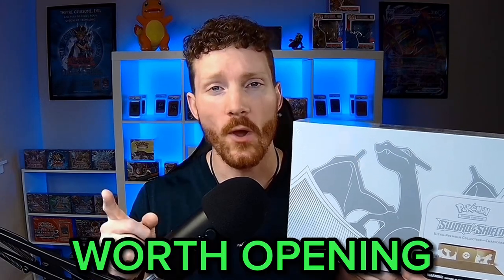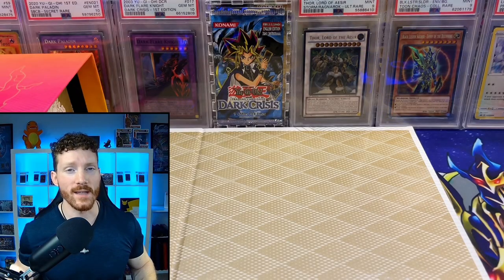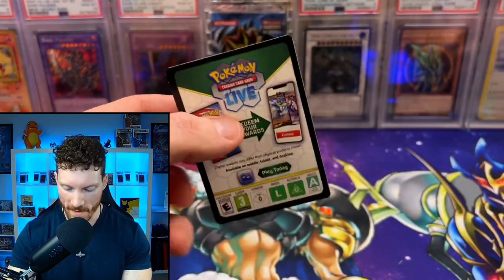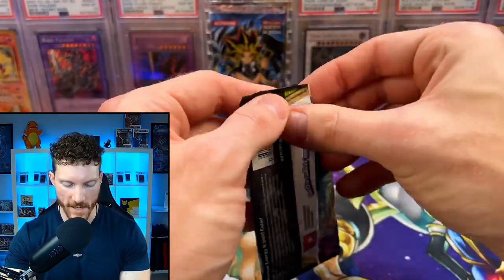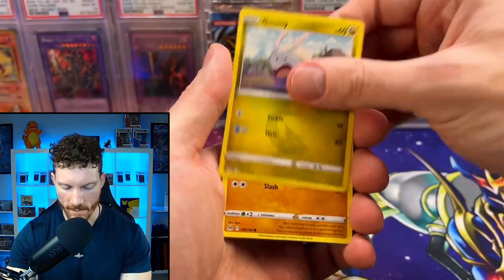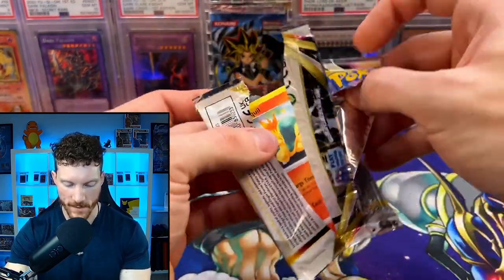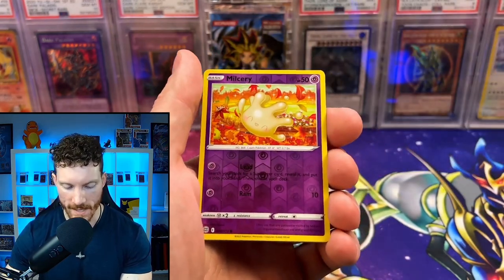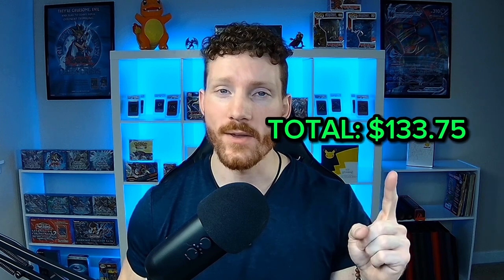THIS is Why You SHOULD Buy the Charizard Ultra Premium Collection Box!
What's up Breaker Army! The time is finally here to open the NEW Charizard Ultra Premium Collection box! We'll find out just how amazing this box is today and why I think you SHOULD absolutely buy one! This is also a battle against our friend, Pink Taquito Gaming! Please go support him and watch his video. Let us both know who won!

I'd love to help promote you or your business as well.